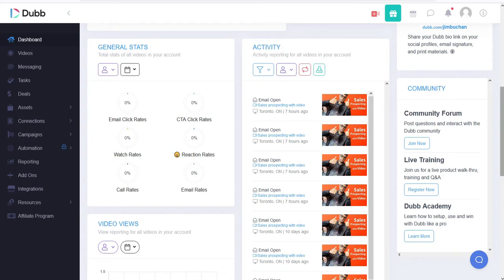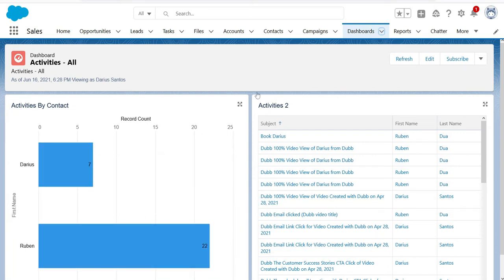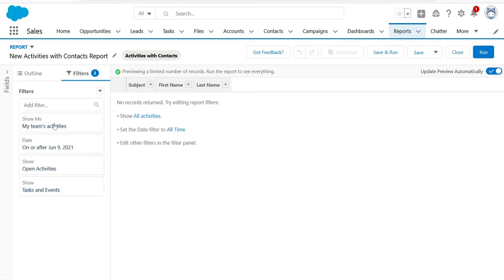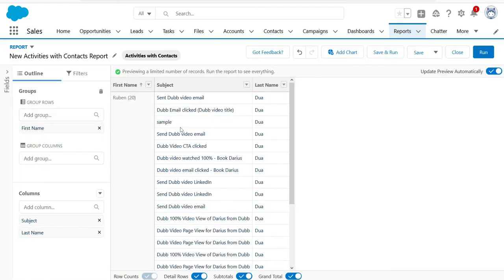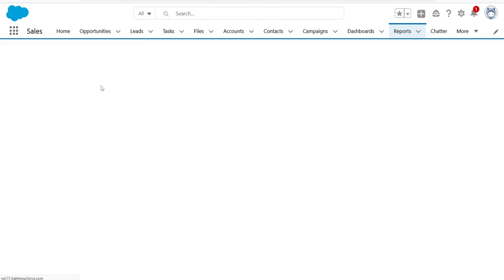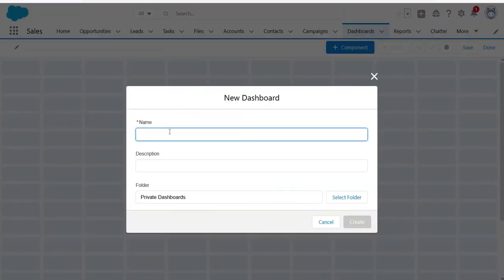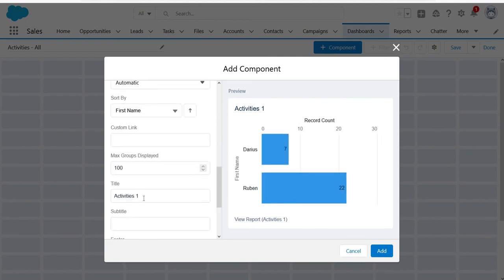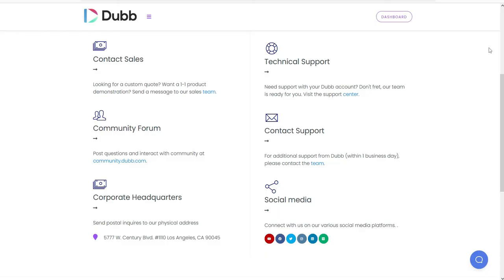Dubb + Salesforce - Tracking Activities In Salesforce (@DubbSupport )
About Dubb
Convert views into actions with Dubb. Dubb is a mobile + desktop business-focused video platform that makes it easy to share actionable videos from email, LinkedIn, SMS and more to grow your sales.

Create campaigns, email broadcasts, landing pages, funnels, and automatic workflows to streamline communication for your entire business. is the official Dubb Support Channel

Create campaigns, email broadcasts, landing pages, funnels, and automatic workflows to streamline communication for your entire business.